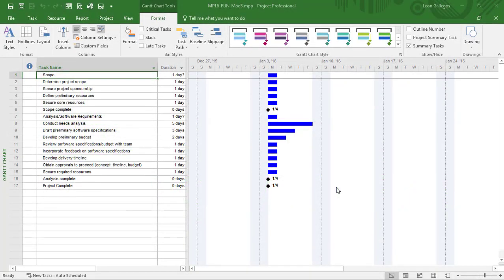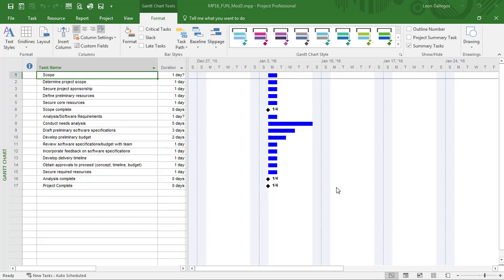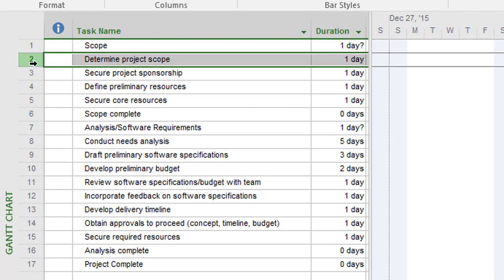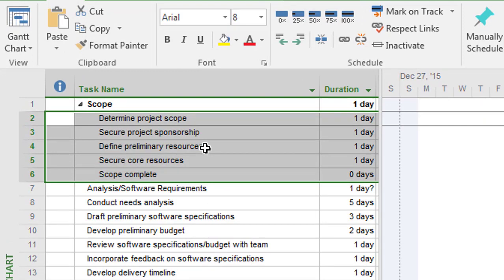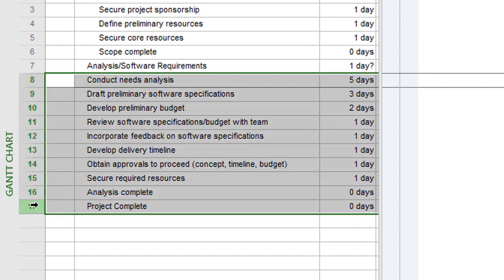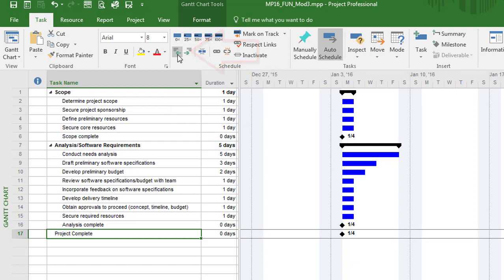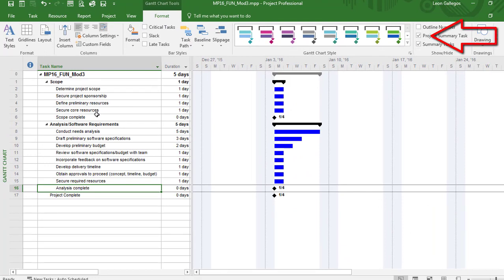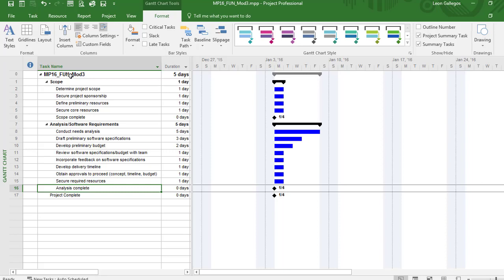Outlining Tasks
This short tutorial walks you through outlining tasks in Microsoft Project 2016.